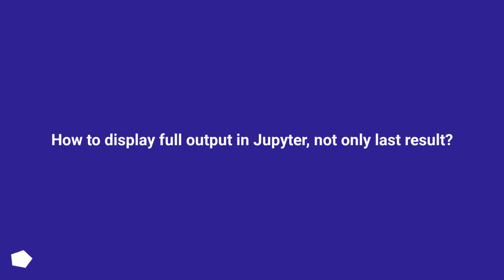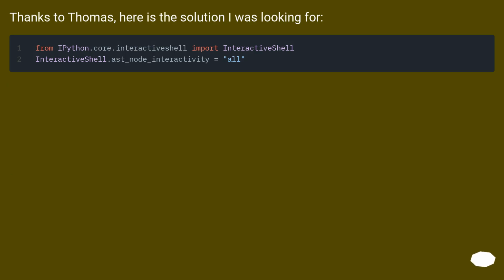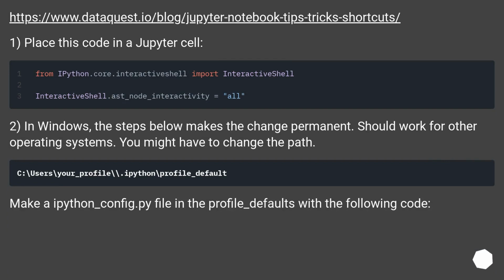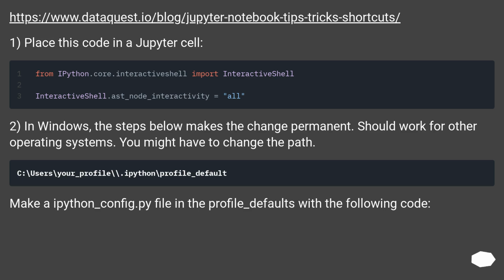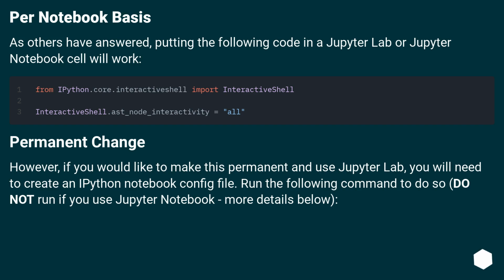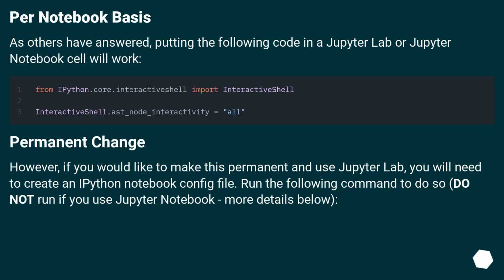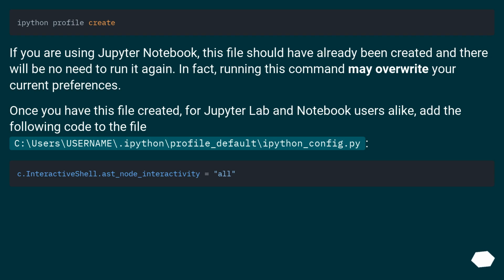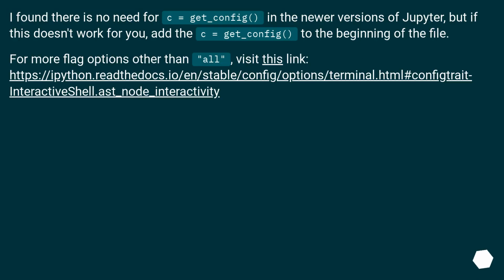How to display full output in Jupyter, not only last result?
Chapters
00:00 Question
00:33 Accepted answer (Score 260)
00:49 Answer 2 (Score 38)
01:32 Answer 3 (Score 14)
03:09 Answer 4 (Score 2)
03:22 Thank you